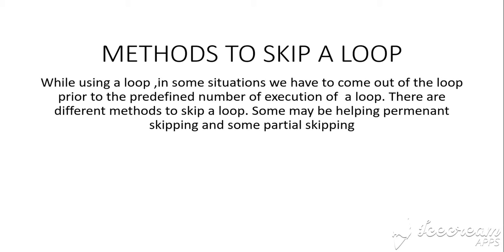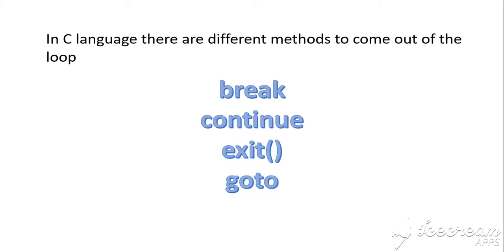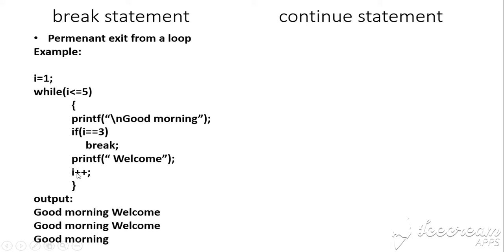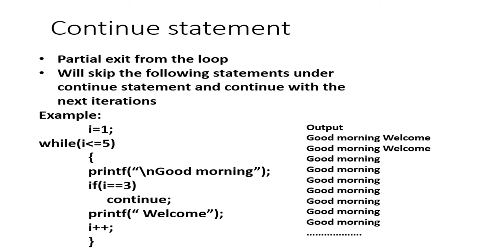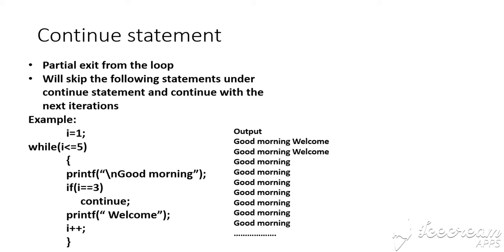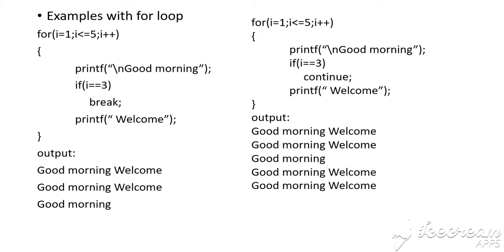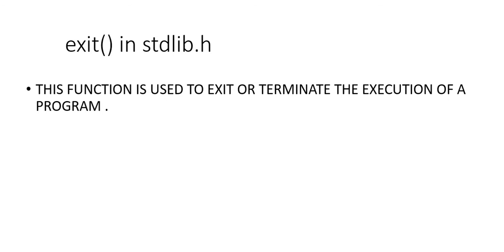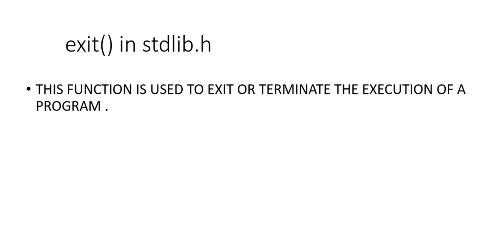Eazi Lessons || C Programming || Different methods to skip out of a loop || Lecture 17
break, continue statements explained in detail